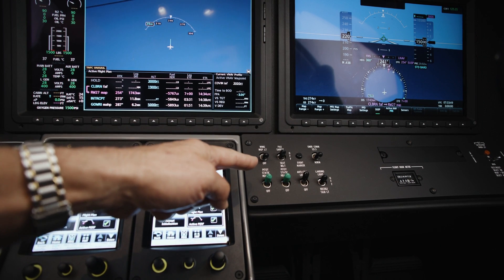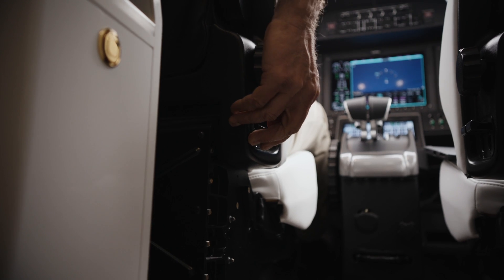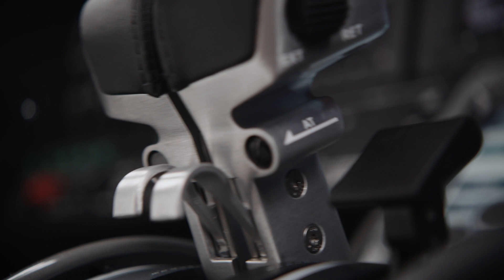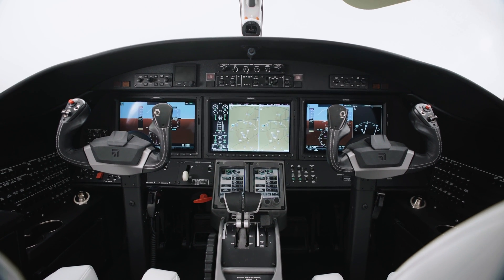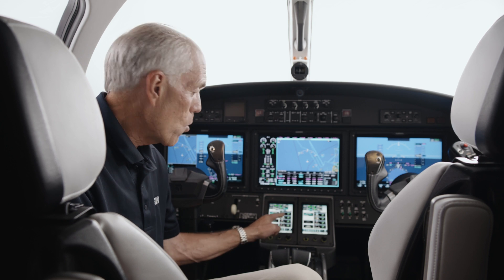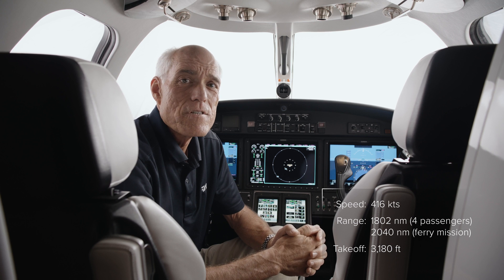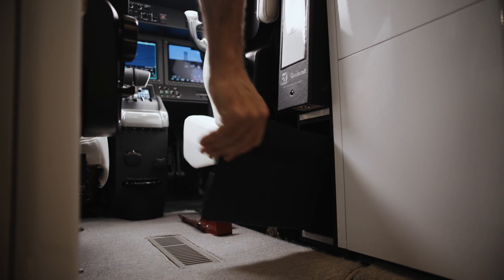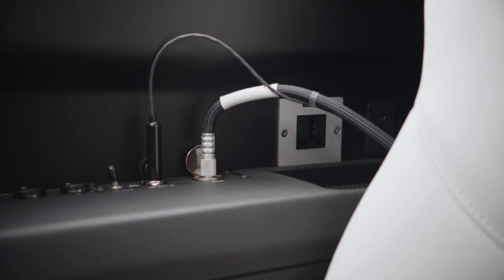Citation CJ3 Gen2 Avionics Digital Demo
Chapters
00:00 – Welcome
00:20 – Integration
00:40 – Visibility
1:02 – Displays
1:15 – Entry & Egress
1:35 – Technology & Ease of Use
3:09 – Performance
3:43 – Creature Comforts
4:15 – Closing